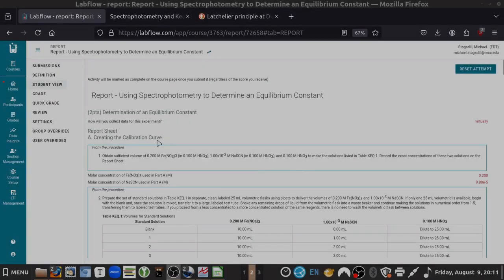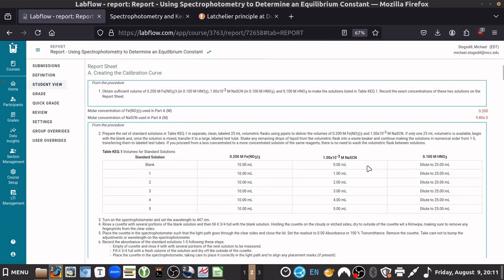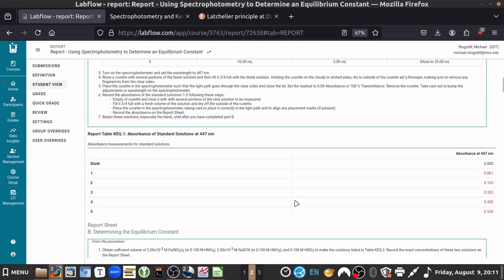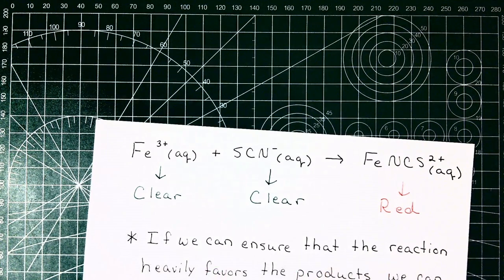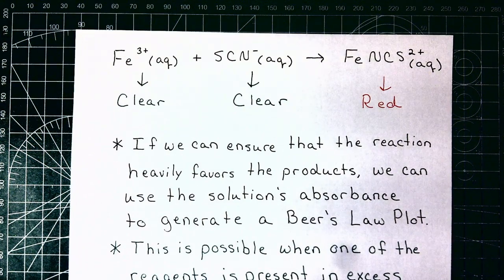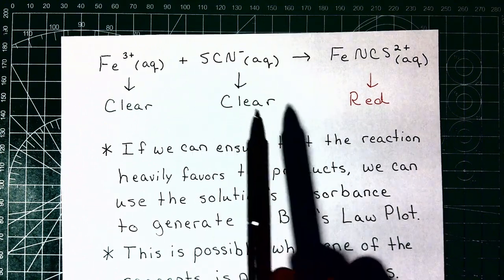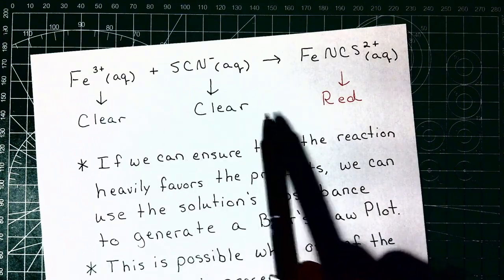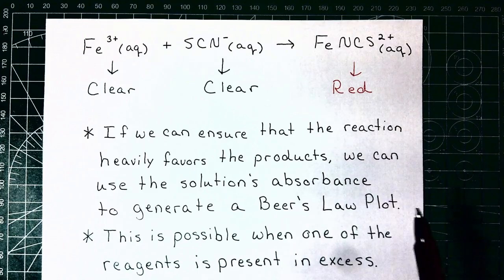Labflow - Using Spectrophotometry to Determine an Equillibrium Constant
This video will offer supplemental instruction for completing the Labflow Using Spectrophotometry to Determine an Equilibrium Constant.